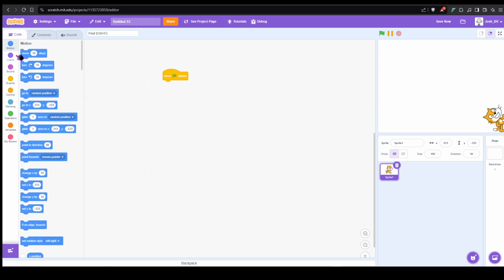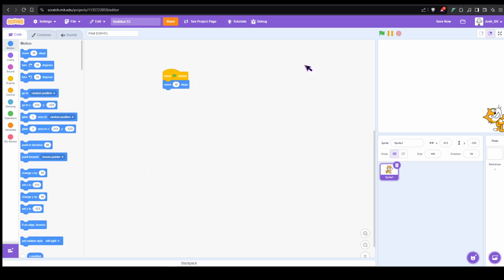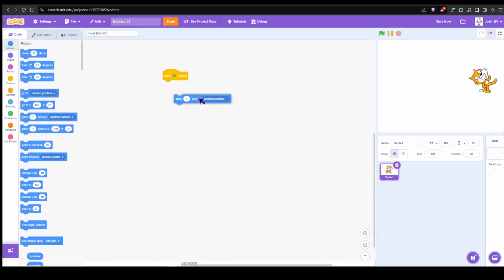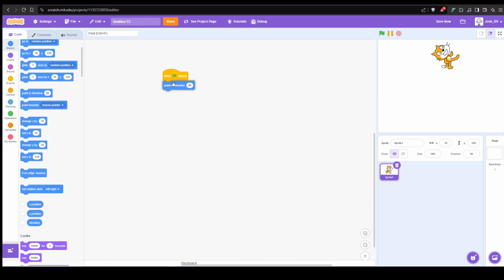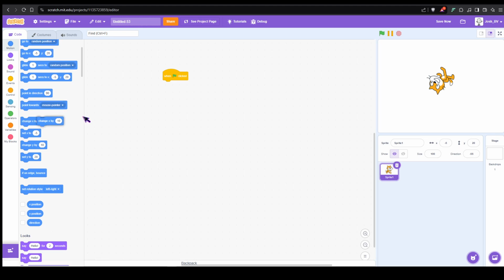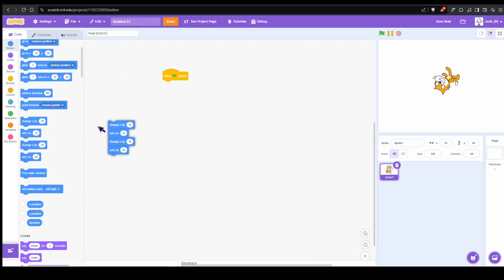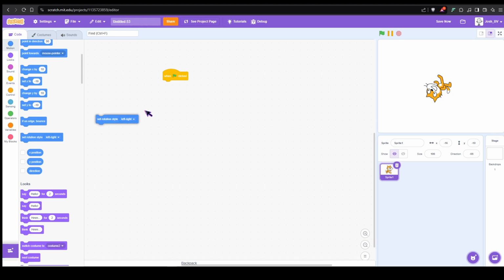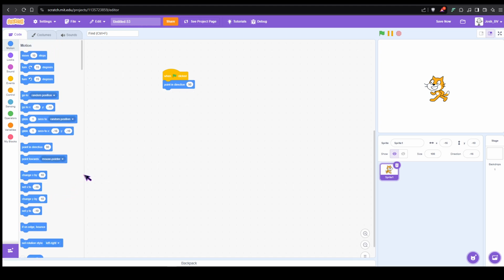Scratch Motion Blocks Explained (Beginner-Friendly Guide)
Hey friends, in today’s short video, I’ll walk you through the Motion blocks in Scratch and show you how they work. If you’re just getting started with Scratch or want to make your sprites move in fun ways, this is the video for you!